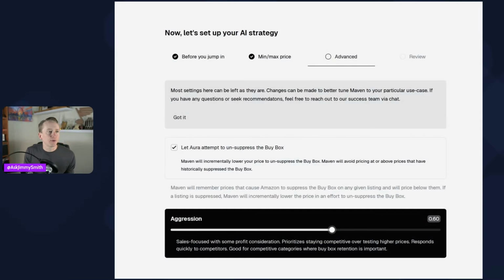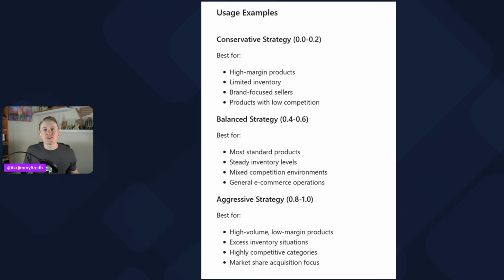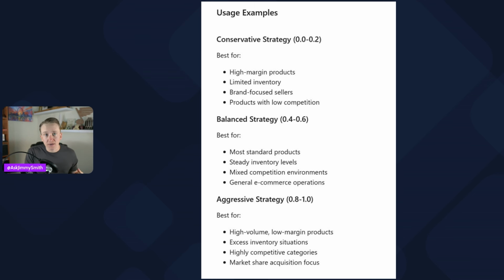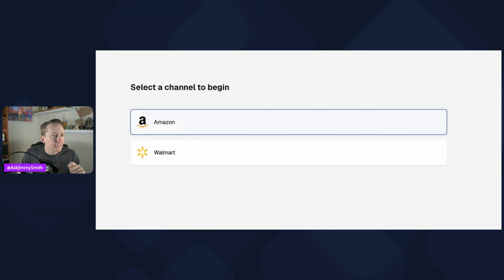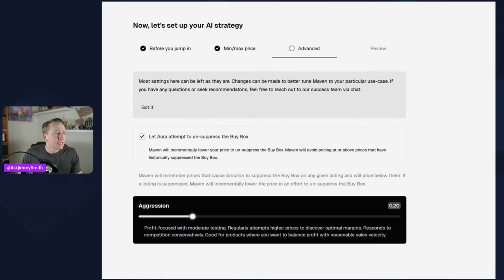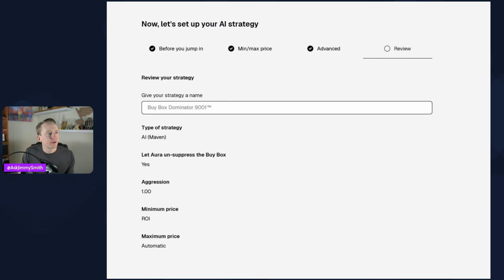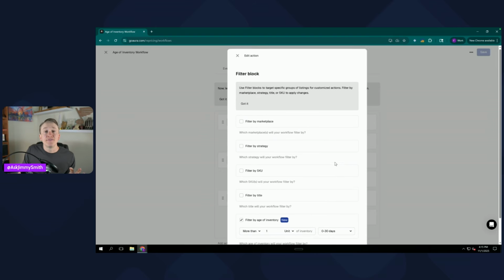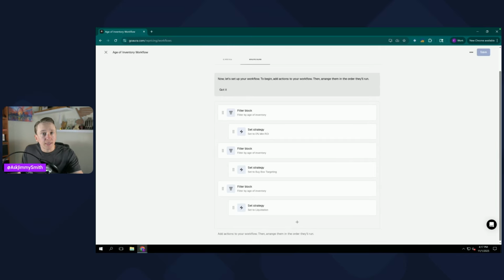Aura's New AI Repricing Feature Amazon Sellers NEED To Try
Discover the new Aura Maven AI Repricer update, and how the new Aggression Slider can dramatically boost your Amazon & Walmart profits.

If you’ve ever wondered how to balance profits vs. Buy Box wins, this tutorial will change how you manage repricing forever.

In this step-by-step walkthrough, I’ll show you:
 • How to use the AI Aggression Slider in Aura’s Maven update
 • The best aggression settings for profits, Buy Box control, and liquidation
 • How to automate your Age of Inventory workflows
 • My personal setup that helped increase profit margins using AI

Whether you’re a 6-figure seller or just starting out, mastering your repricing strategy means faster sell-through and stronger cash flow. Maven gives you more control and less guesswork.

Amazon sellers and eCommerce entrepreneurs over $5k per month in sales:
If you're ready to scale your Amazon business to new heights, APPLY HERE to join the Business Building Legends community

Not there yet?
If you're just starting out or earning less than $5,000 per month on Amazon, YOU are why I make all my best resources FREE. I have nothing to sell you. Access my FREE 30-day training and other tools

Chapters :
00:00 – Introduction to Aura Maven Update
00:21 – What’s New: The AI Aggression Slider Explained
01:16 – Setting Up Your Profit-Focused Strategy
02:19 – Balanced Strategy: Maximizing Buy Box Control
03:59 – Aggressive Strategy for Liquidation
05:31 – Ideal Aggression Settings Breakdown
07:11 – How I Configure Maven for Maximum Profit
09:00 – Building Smart Workflows by Inventory Age
10:41 – Real Seller Setup Example
12:41 – Liquidation Workflow Explained
13:56 – Why This Strategy Improves Cash Flow
14:21 – Join My Community & Next Steps